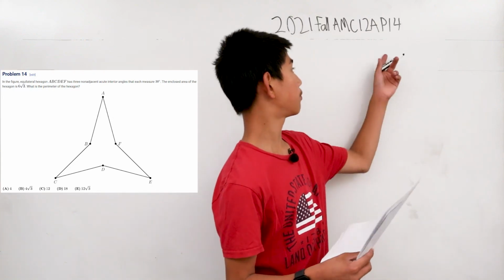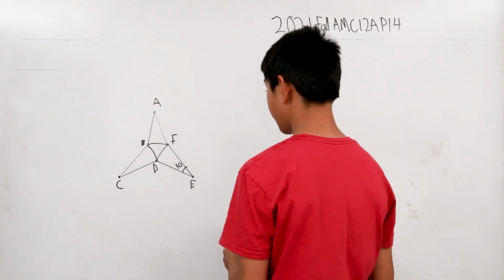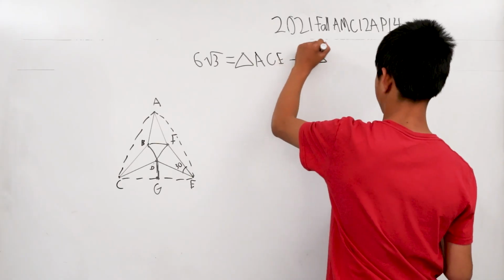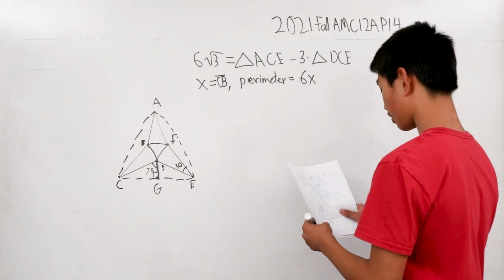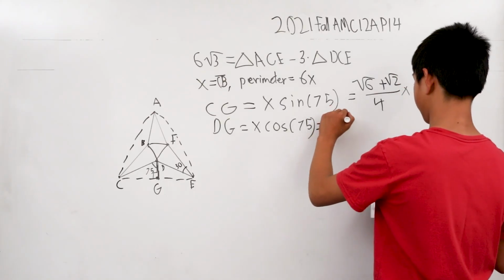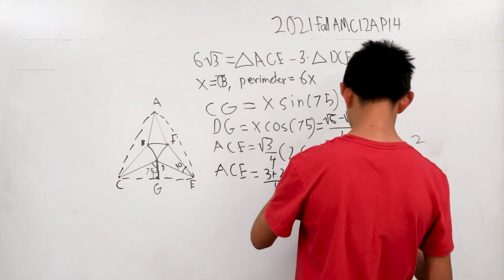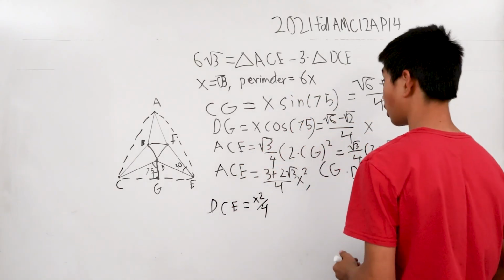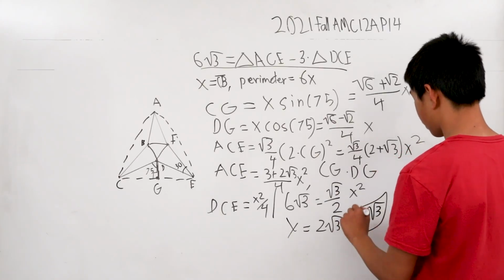2021FALL AMC 12A P14